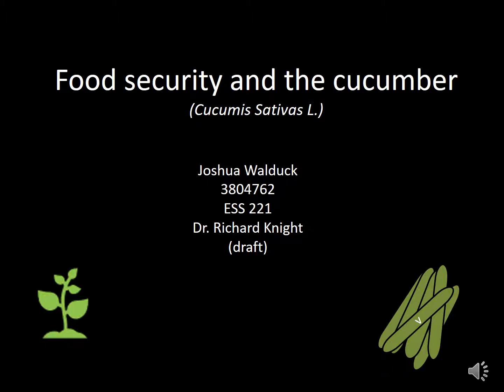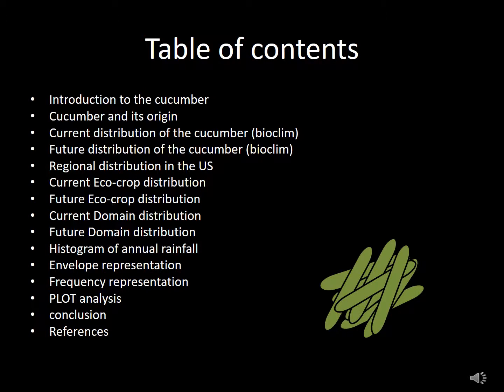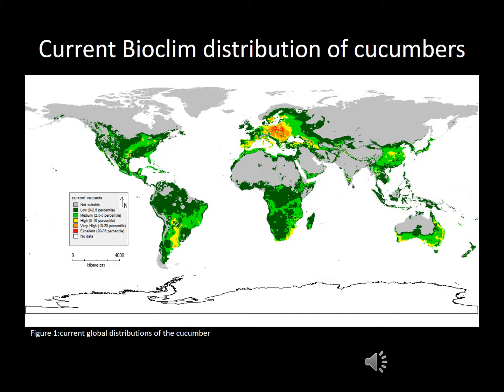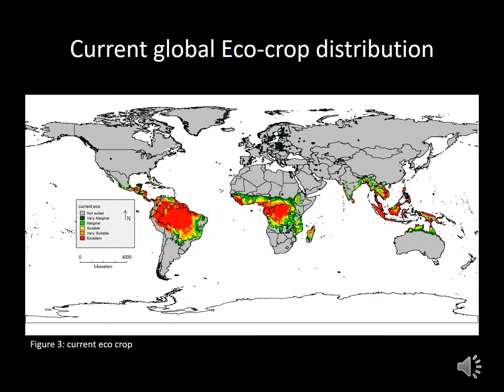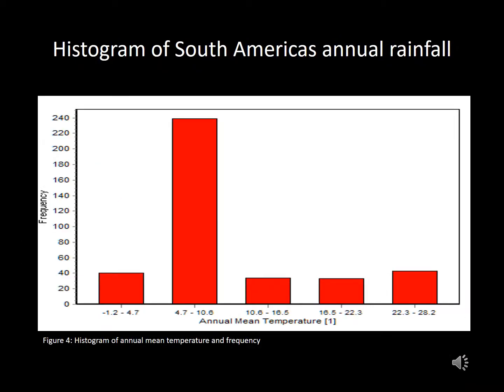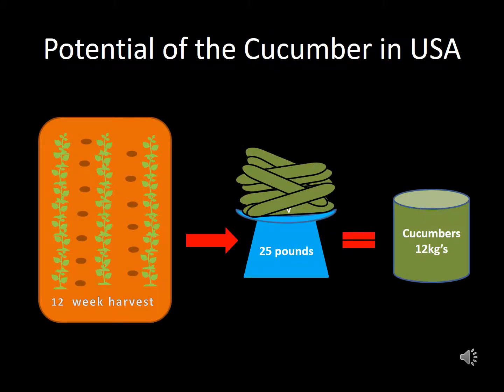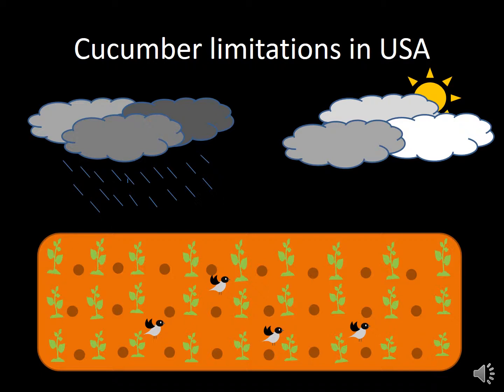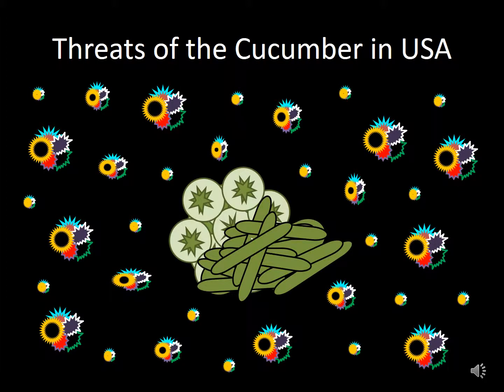ESS221 Ecological Niche Modelling and Food Security on the Cucumber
The objective of this presentation reflects the concerns of food security
Reflect background activity and information of the cucumber globally and in the US
The data gathered in this presentation is based on the cucumis sativus also known as the cucumber it origin and food security role around the globe
Qarbon Qampus
ESS211 UWC